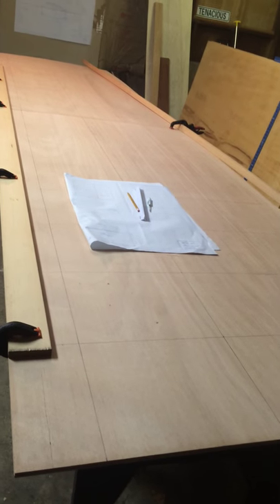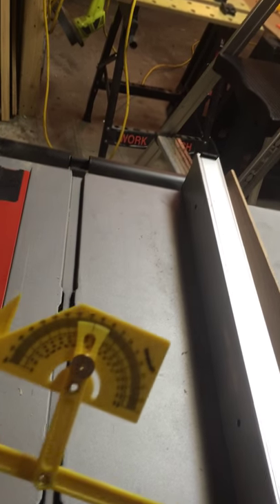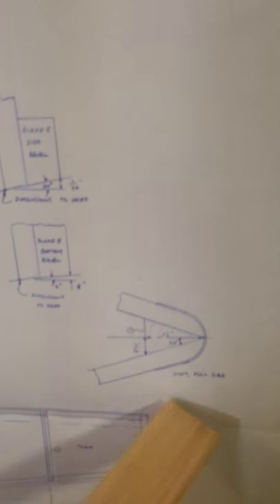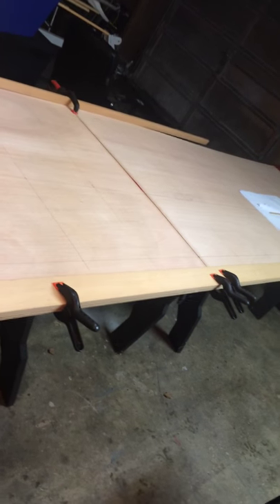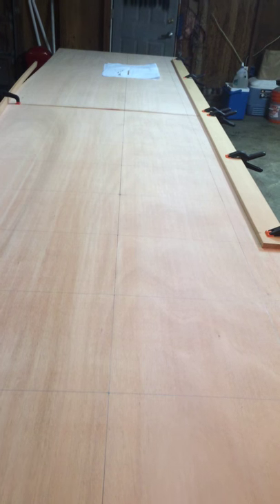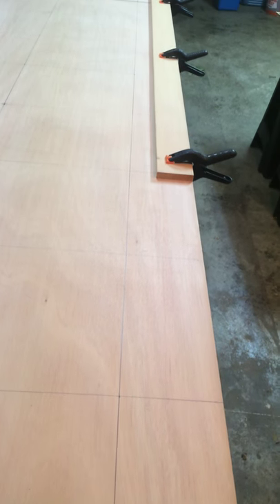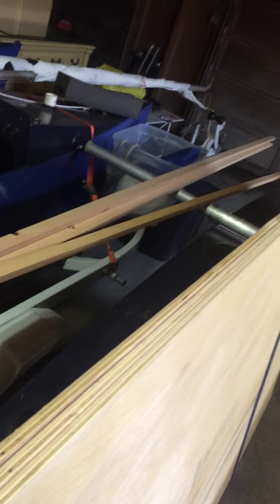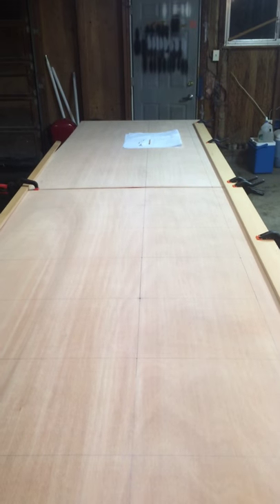Michalak Robbsboat Build #1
first video of the process of building my first boat from scratch.  I'll chronicle the whole thing right until the launch and sail trials.